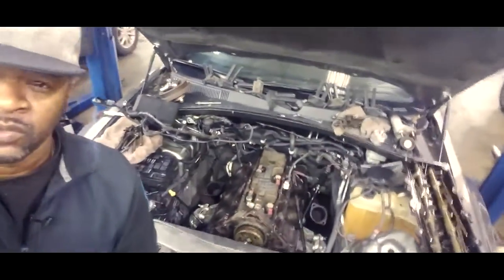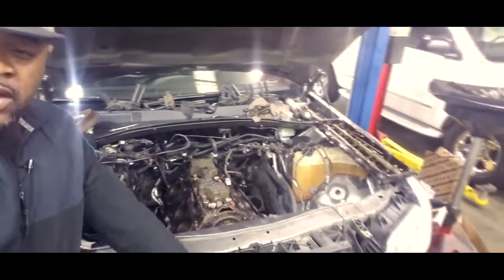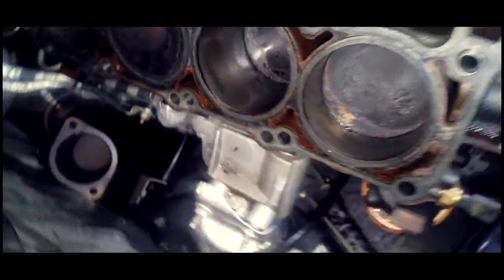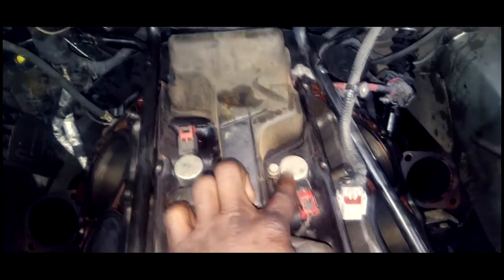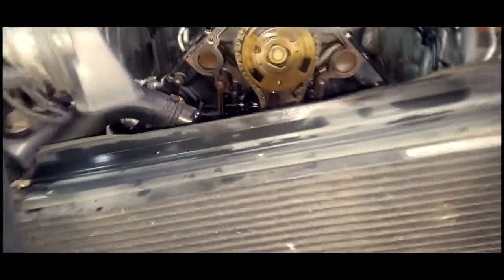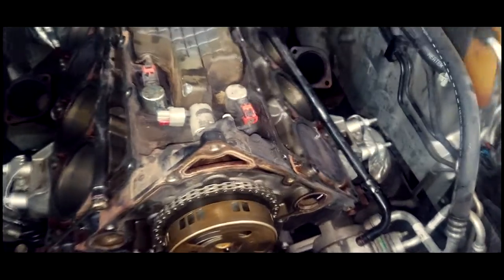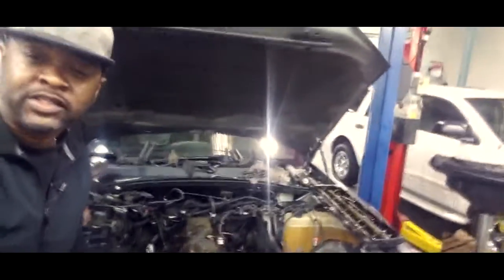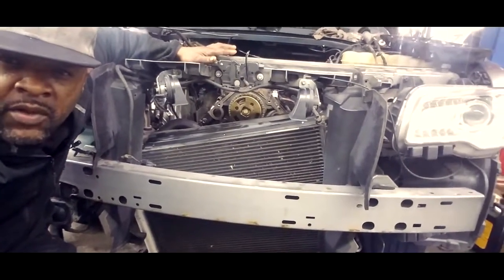P0300 Hemi Engine Misfire Tear Down 5.7L Camshaft lifter prep repair job Hack.Best way to remove cam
Hemi Engine Tear Down 5.7L Camshaft problems. I discuss a little bit about the procedures